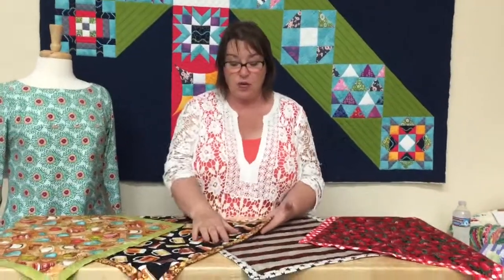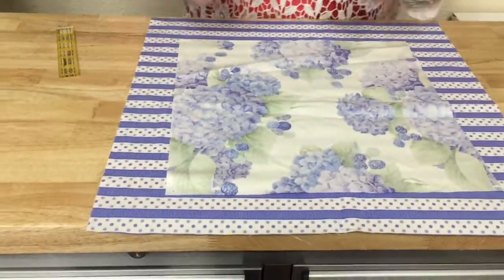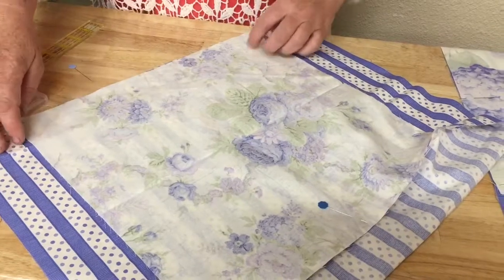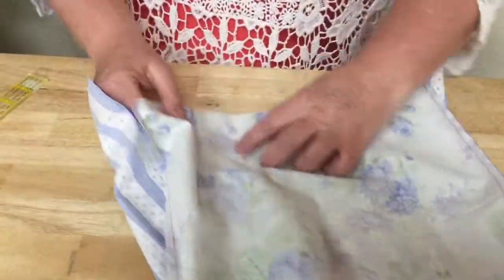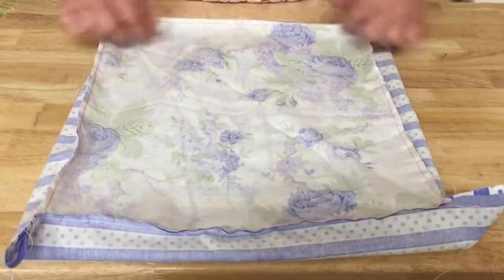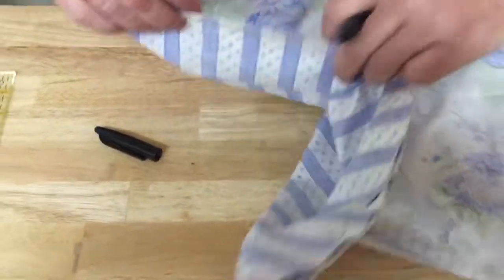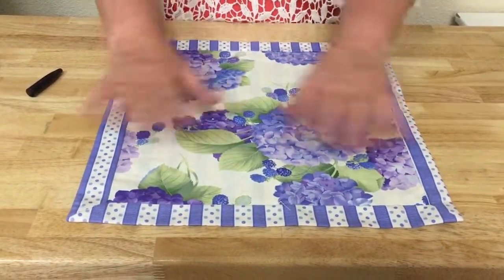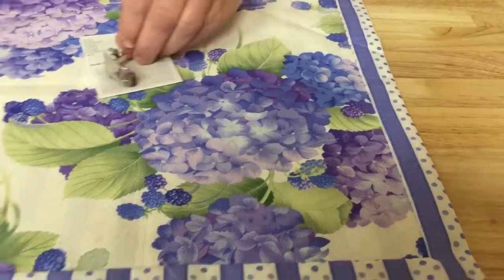The Sewing Palace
Learn how to create simple mitered table toppers using two of your favorite fabrics. Perfect for decorating.